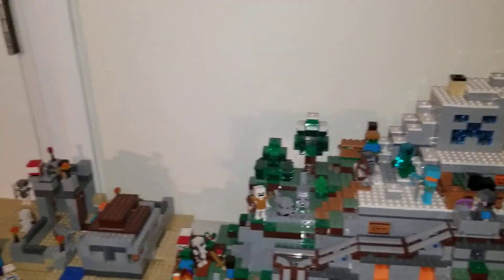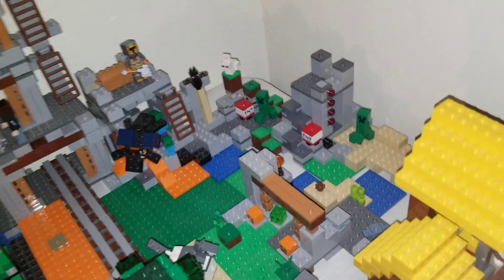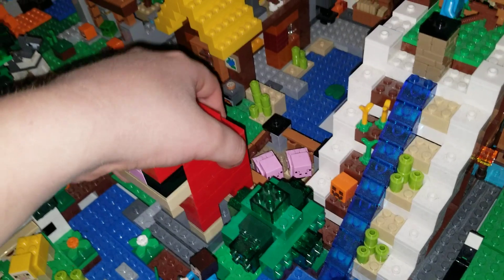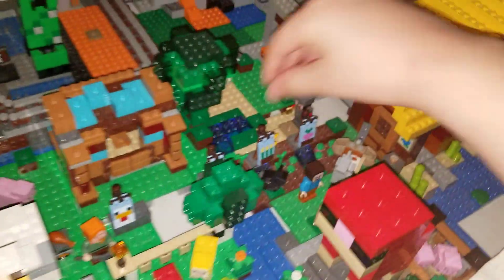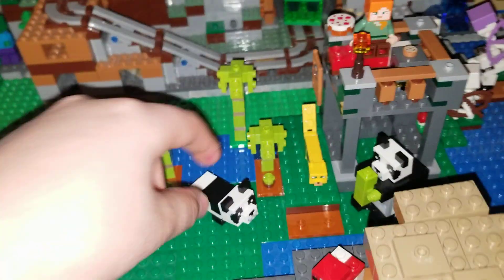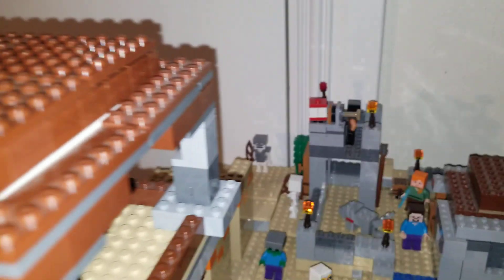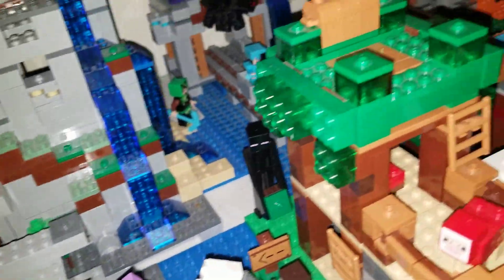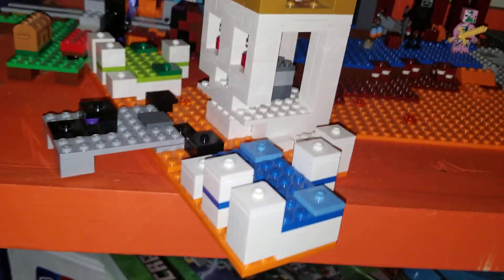LEGO MINECRAFT World (Update 5)